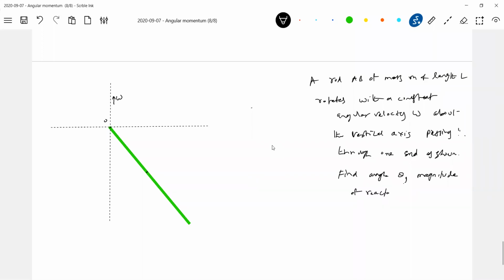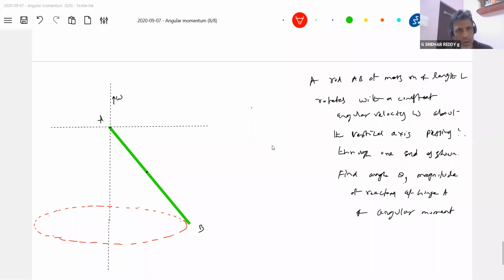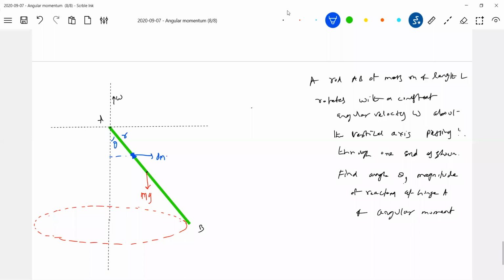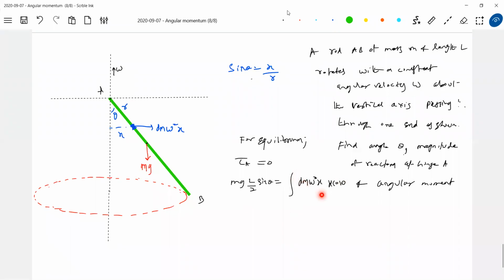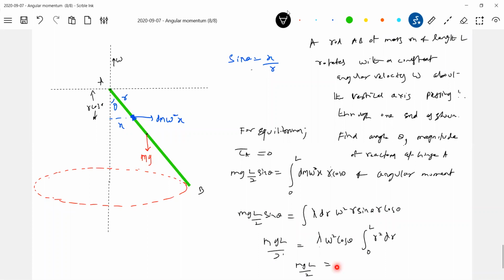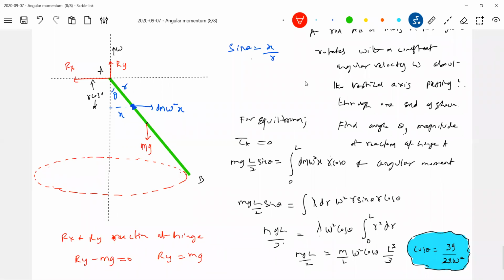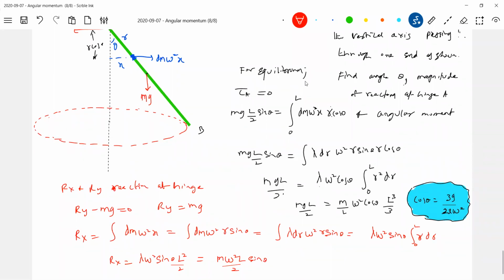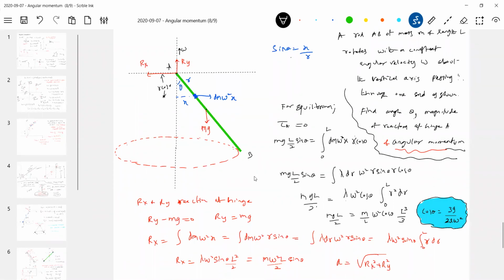9) Angular momentum of a rod rotating about one end & making an angle with vertical Physics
ROTATIONAL DYNAMICS || Angular momentum of a rod rotating about one end & making an angle with vertical || Physics Jee Advanced sridharsirphysics physicsnumericalshelp iitjeephysics jeeadvancedphysics physicsnumericalshelp sridharsirphysics jeeadvancedphysics iitjeephysics jeeadvanced Thanx for watching this video😊 . Experience--20yrs ; Mentored below 100 and 1000 JEE Advanced Ranks.